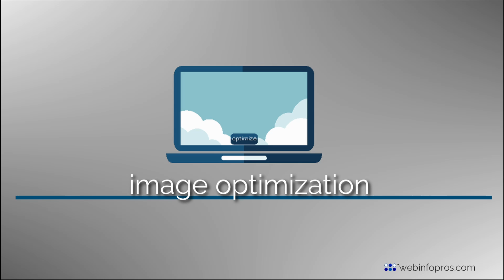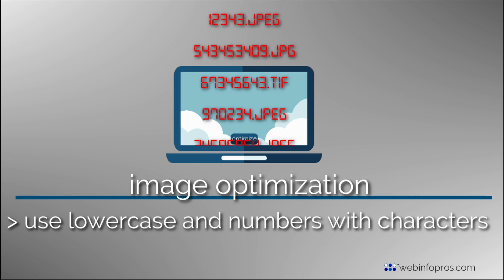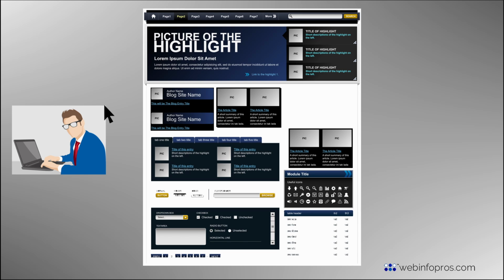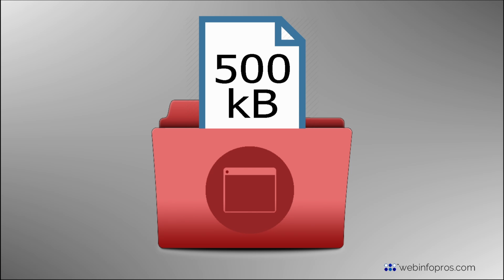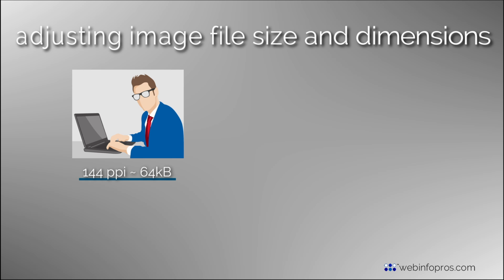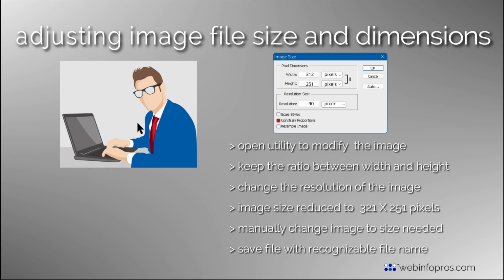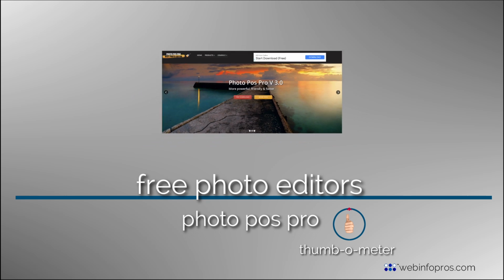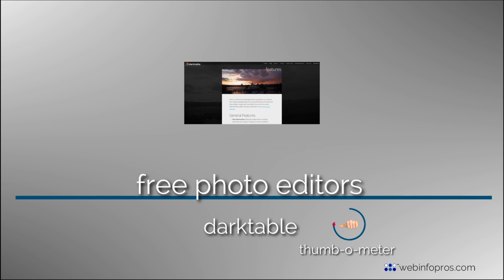How to Configure Website Images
Welcome to the episode covering how to configure an image before uploading it to your site.

The term for this is generally known as "image optimization."

Image optimization is the process of taking an image file and decreasing its file size while minimizing any loss in its quality.

Whether it’s an image or illustration you’ve downloaded from the web or one that is an original graphic of any type that you have generated, it’s something that can be easily managed once you know the basics.

Among the topics covered are:
Why Start with a Larger Image File?
What Image Size File Should You Use?
How to Manually Configure an Image?

Here are the links to the free image editors mentioned in the episode:

Jump to your TOPIC:
00:00 Introduction.
00:16  What is Image Optimization?
01:12  Why Start with a Larger Image File?
01:59 Avoid Pixalization!
02:31 What Image Size File Should You Use?
04:01 How to Manually Configure an Image?
05:22 Free Image Editors that You Can Use!

Our focus is to give you accurate, impartial, and timely information about the experience you’re beginning.

Here is a link to our review of several web hosting companies that you may find useful in determining which provider is best for your needs.

Information like this is essential in building the best website that you can.

You can also follow this link to our Web Info Pros

Here are the links to other episodes in the series, Want to Build the Best Website?  You may find them useful:

Problems with Domain Names Part 1.  The Importance and Fundamentals of How to Pick Your Domain Name.

If you would like to leave suggestions for future episodes, or would like to comment on this one, please do so.  We welcome comments!